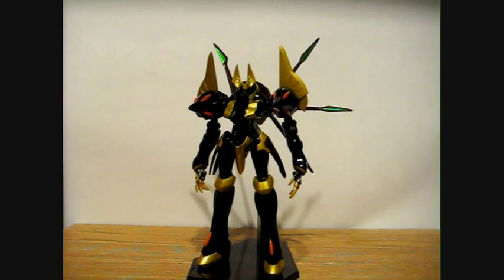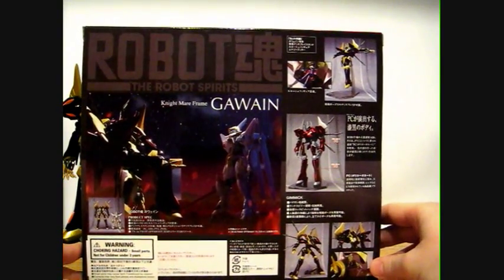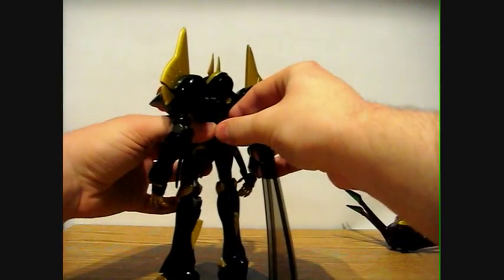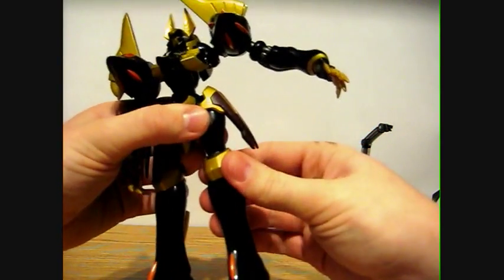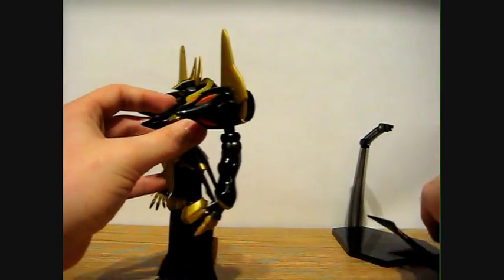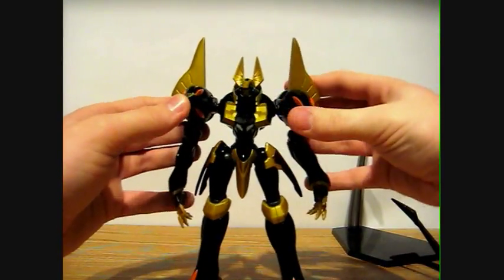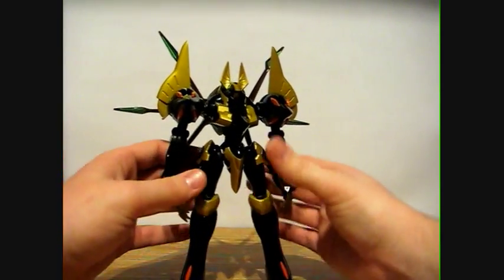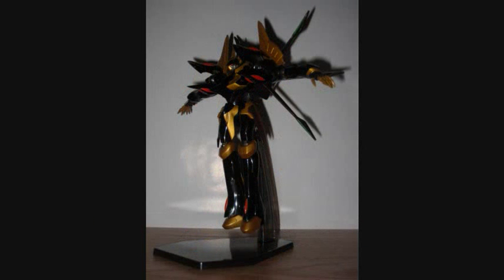Video Review: Robot Tamashii Gawain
READ ME!

Another video review!

Up here is the long awaited (at least for me) Robot Tamashii/Robot Spirits Gawain off of Code Geass from Bandai. It looks great, and, let's face it, very badass. GAWAIN.